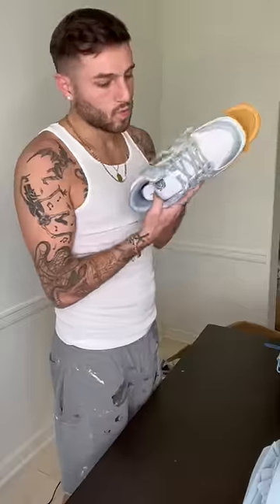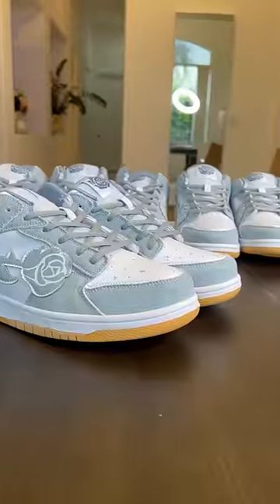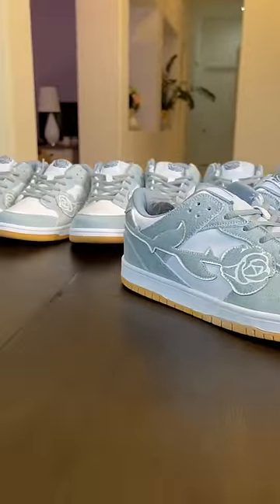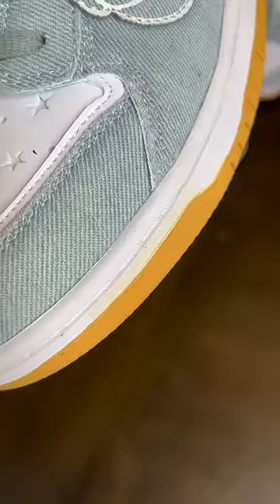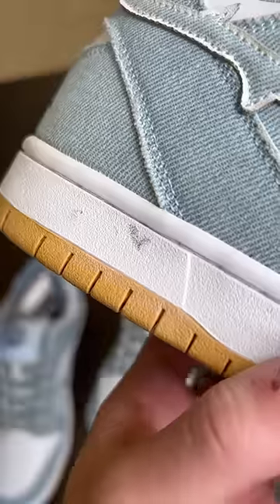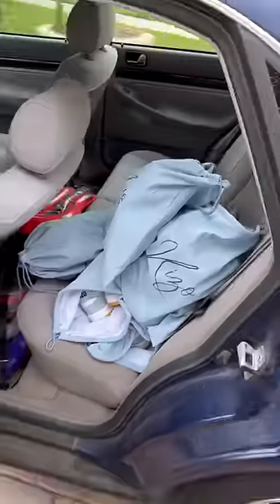Who’s gonna find them first 👀